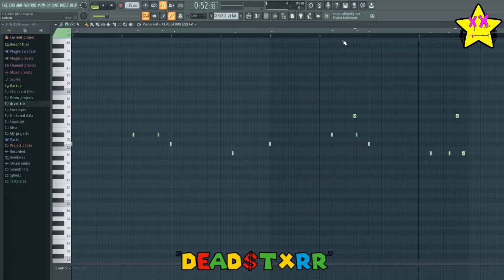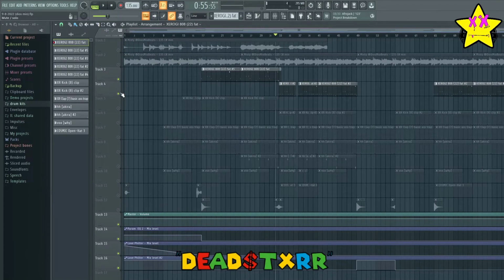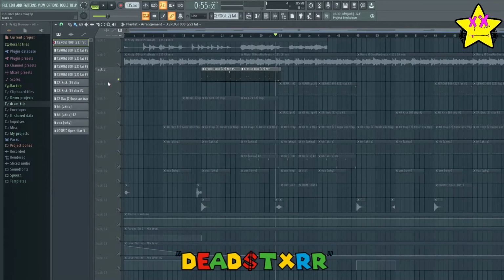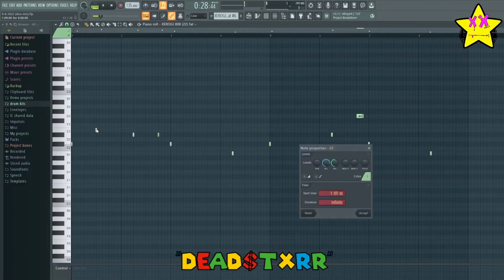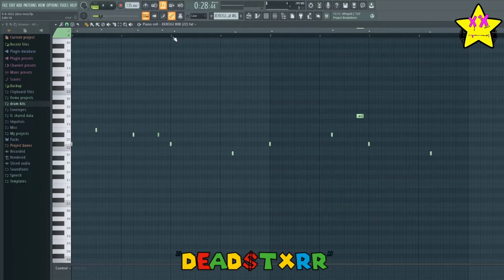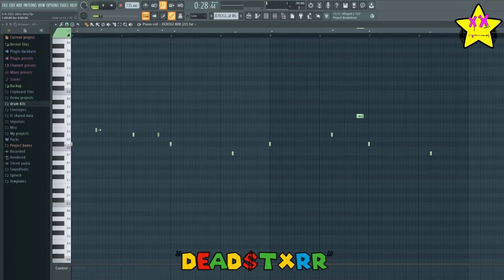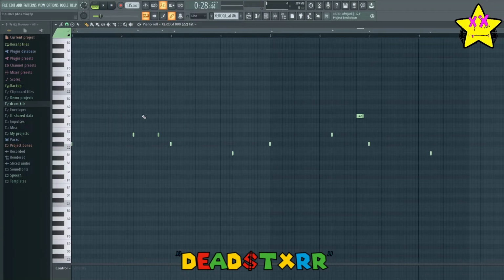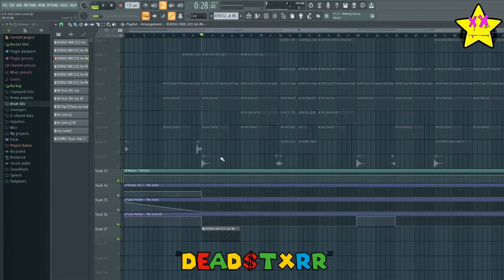HOW TO MAKE 808 SLIDES IN FL STUDIO w/ Dead$txrr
I hope you all enjoyed this short tutorial to knock my first full length video out! I had a lot of fun putting this together and I definitely plan to make more. I'm up for anything. Feel free to give me some feedback on the video as well. Since it's my first, I'll need all the feedback I can get😂

Co-Produced By: Diosmio Beats
 @Dios Mio Beats

Share your music, game with the homies etc..

Want to browse more beats?
Maybe even purchase or lease the one in this video??